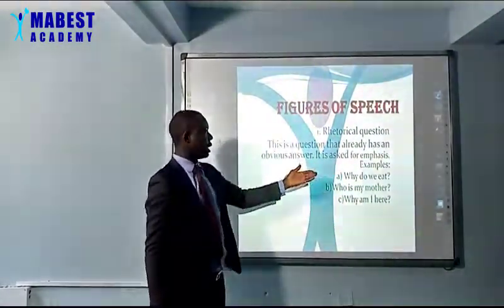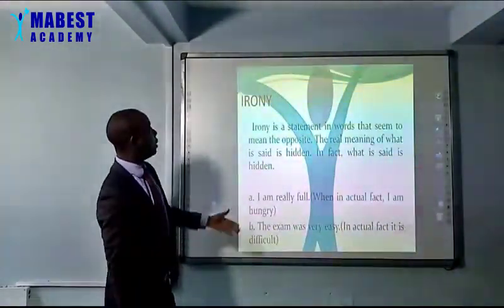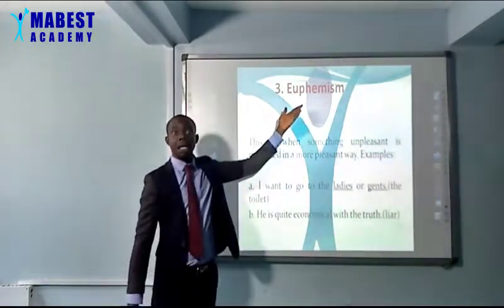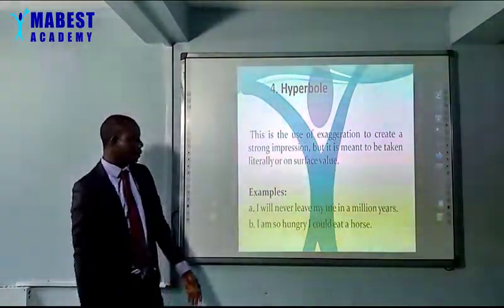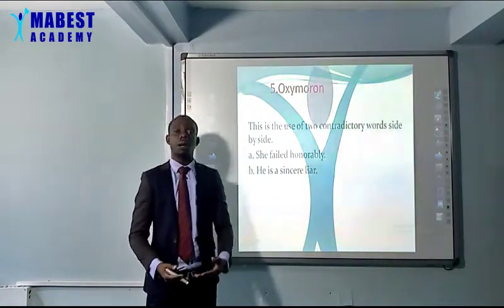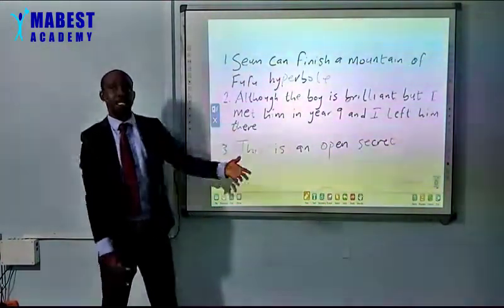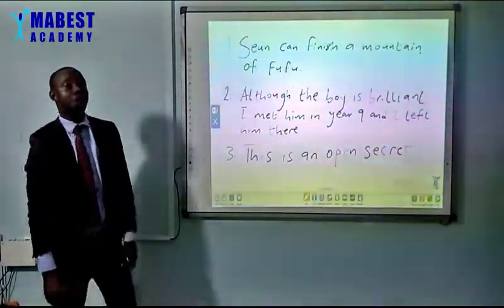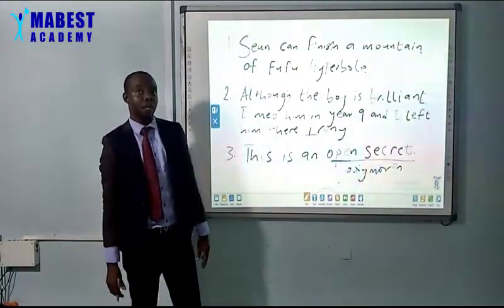ENGLISH-LANGUAGE (YEAR 8) FIGURES OF SPEECH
This video is produced for the Year 8 students of Mabest Academy, Akure.